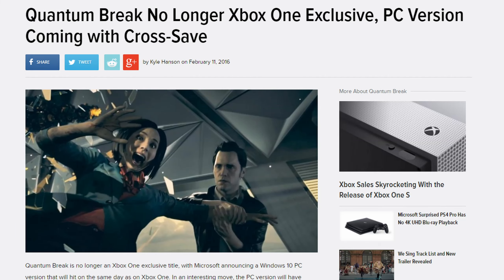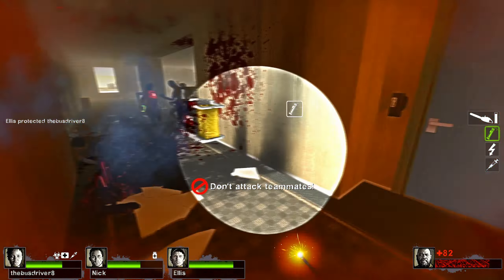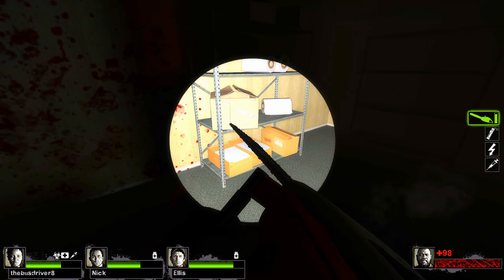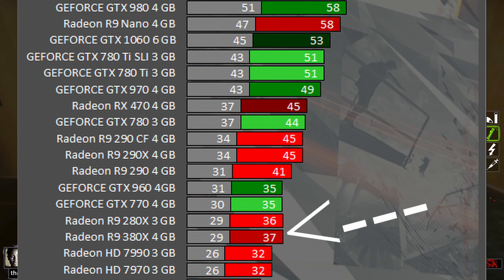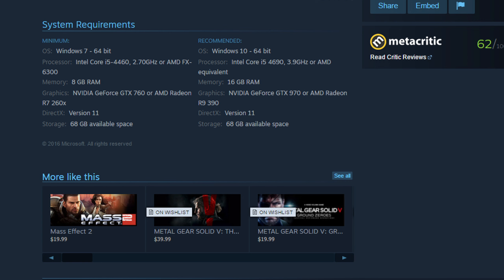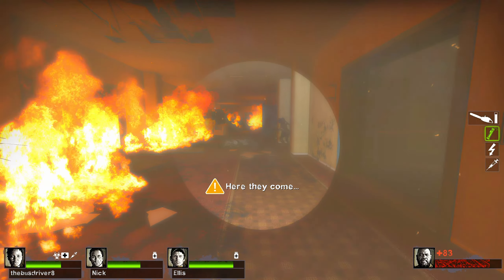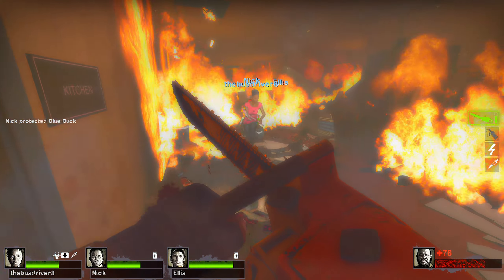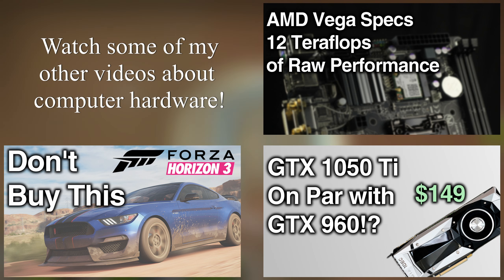Windows Exclusives FINALLY on Steam?? | Quantum Break Steam Release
Is Forza Horizon 3 next??? Halo 5? More Windows exclusives may be coming to Steam slowly over the next year.